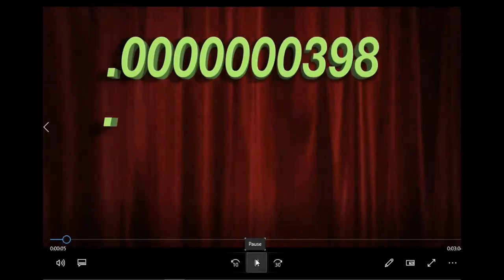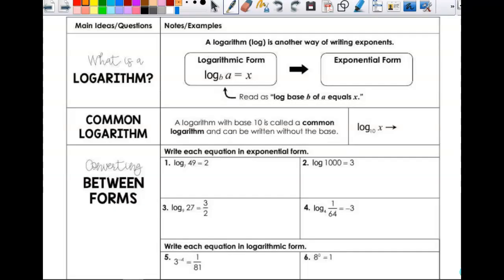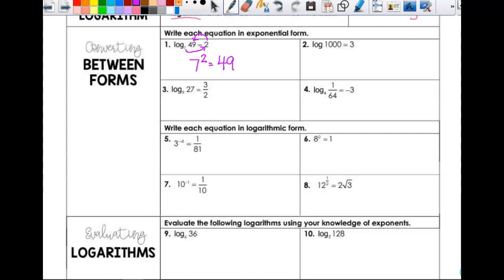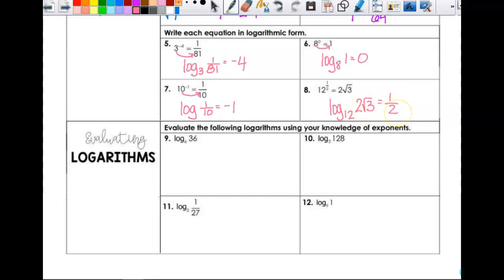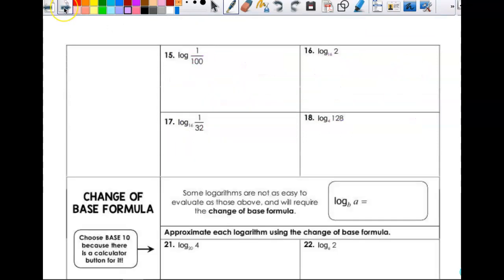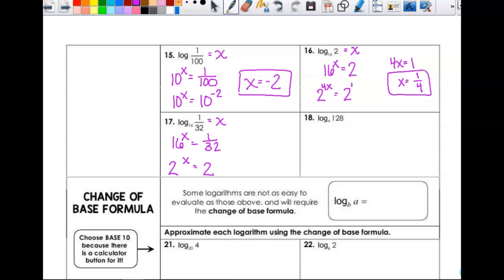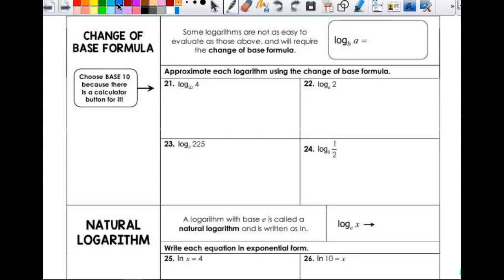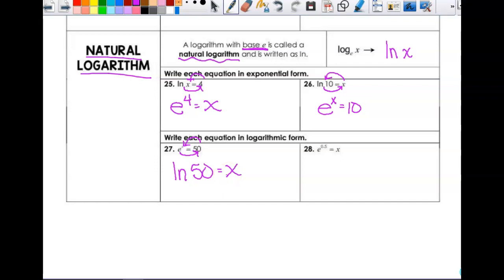3.4 Intro to Logarithms PC2122